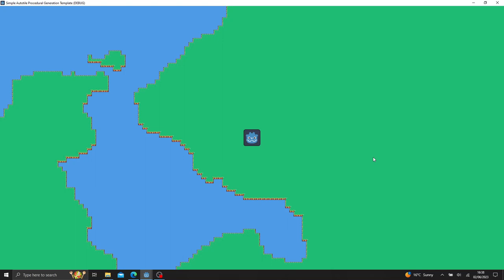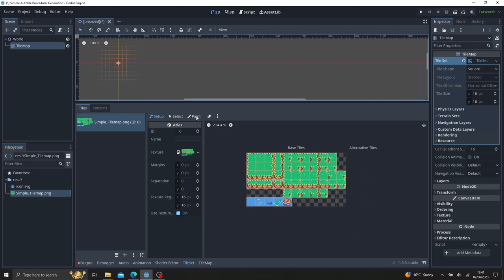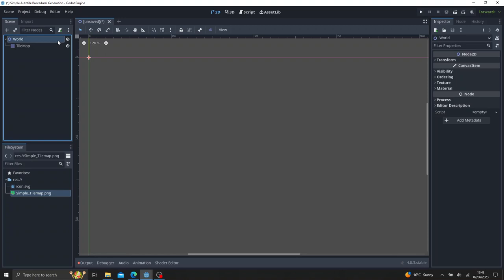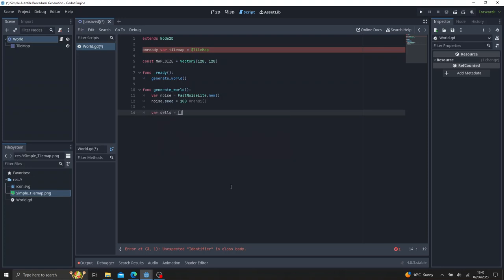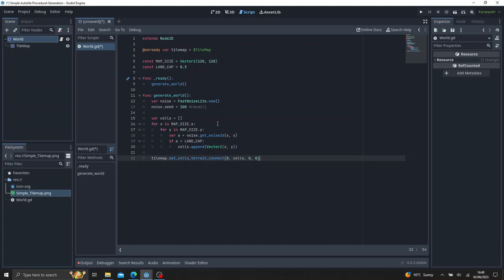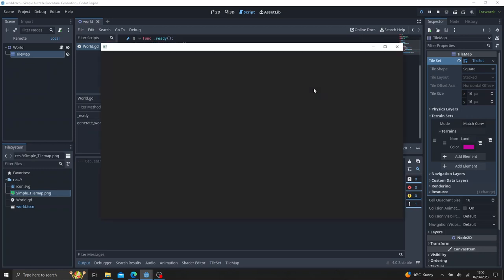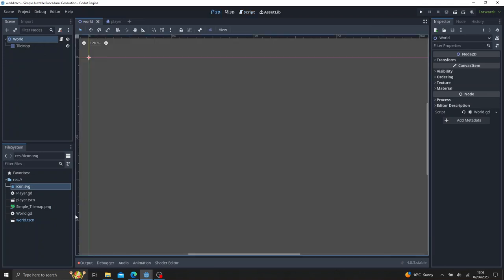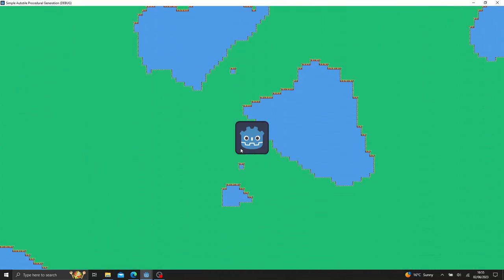Godot 4: Simple Autotile Procedural Generation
We'll be looking at using the autotiles in Godot 4 and generating a procedural map with a single biome and water tiles.

Links:
Video resources:

Timestamps:
0:00 Procedural generation demo
0:58 Create a new project
2:09 Setup the tilemap
4:48 Blob tileset bitmask
5:18 Create world procedural generation script
8:49 Add land autotile procedurally
11:19 Adding water cells procedurally
11:52 Create player scene
13:31 Write player code
15:13 Test project and adjust settings